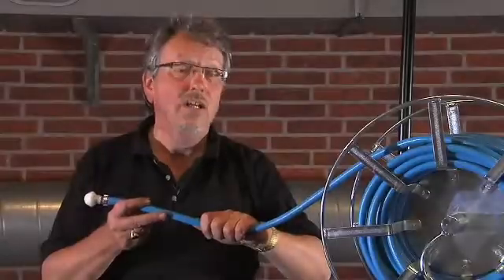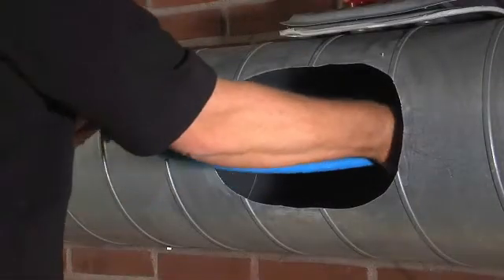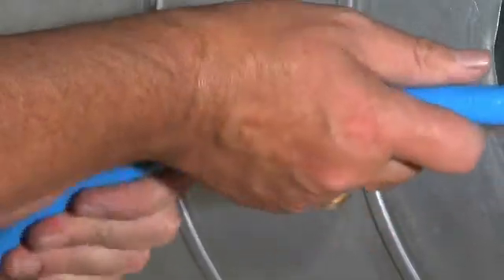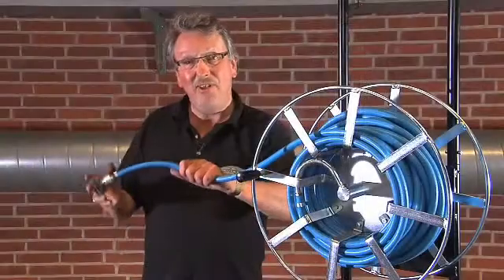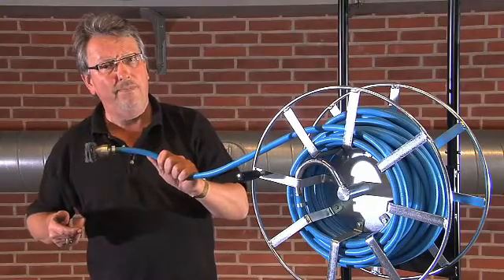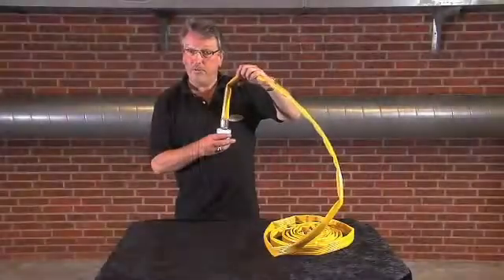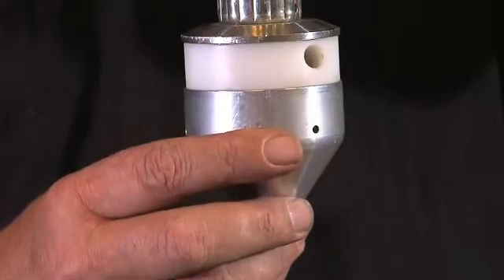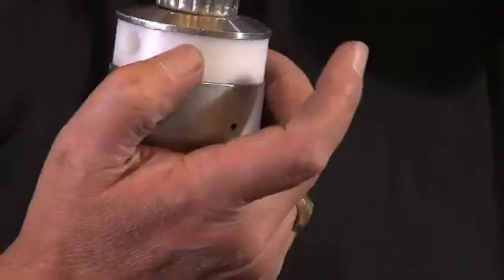Aquila Triventek DCE-Tornado_jetvent__Nozzle-web.flv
Presentation of the Aquila Triventek Jetvent Tornado nozzle used to effeciently cleaning duct works and unaccessible ducts.